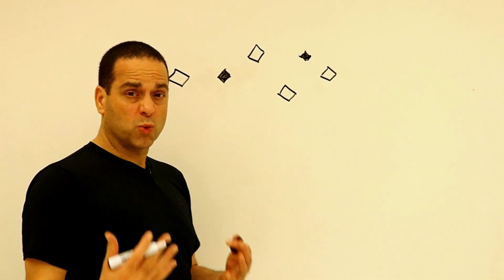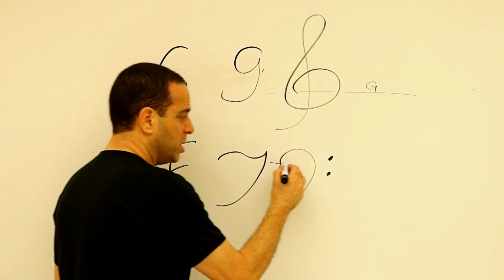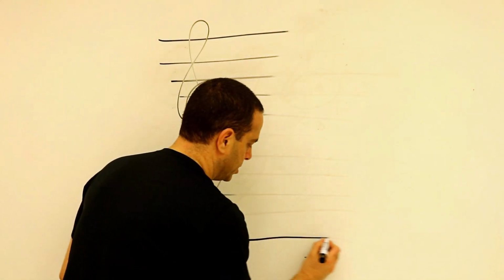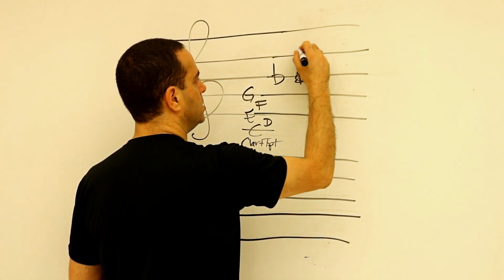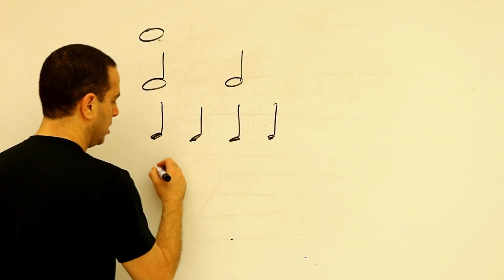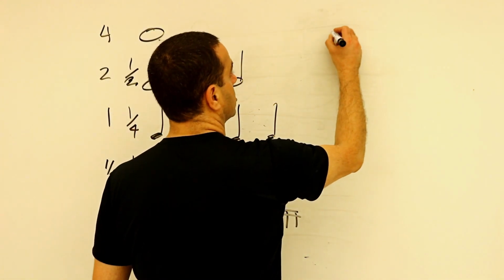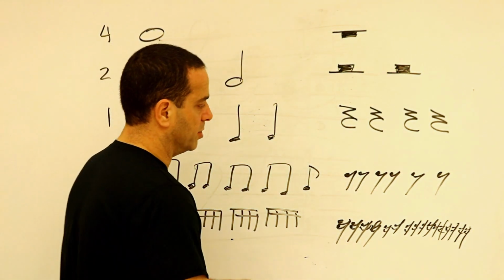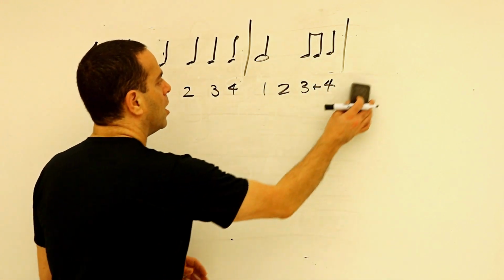Reading Music in Band Class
How to read rhythms and notes so you can play music in band class. A short history lesson so you understand where the notes come from and why they look like that, then learn pitches on the treble and bass clef, the starting notes for different band instruments and then:

How to put it all together so you know how to read music and play the notes in band class!